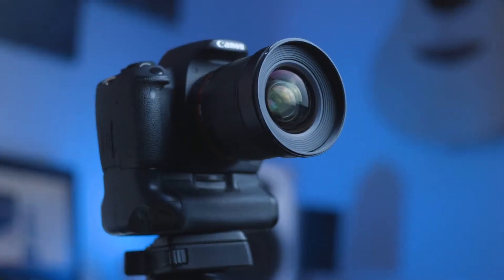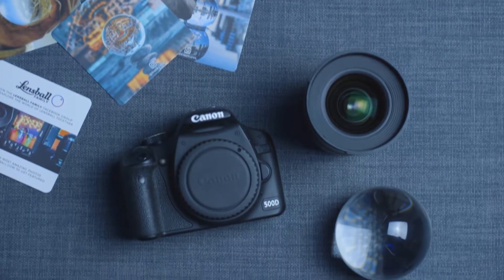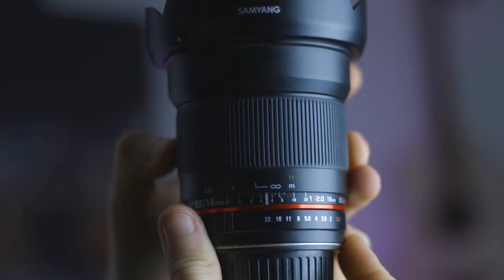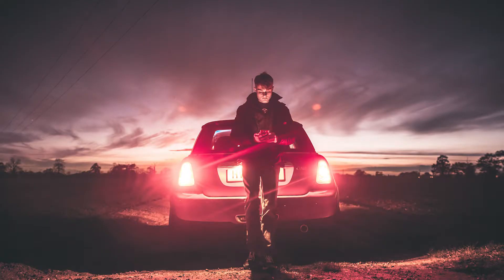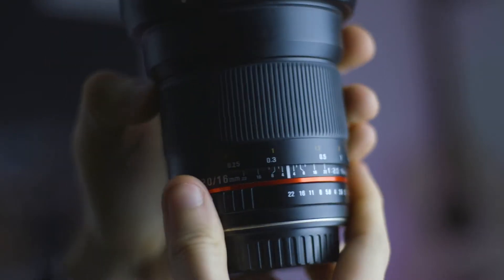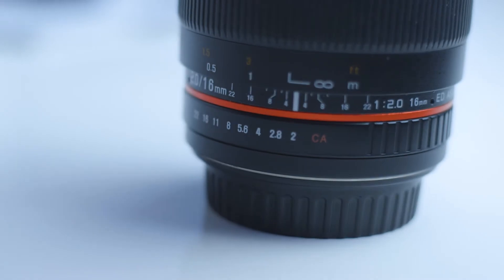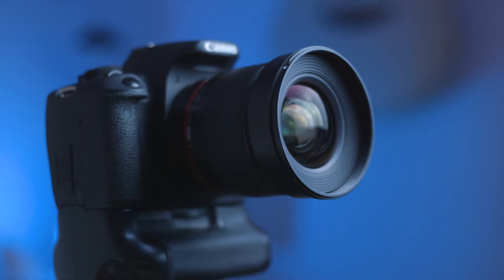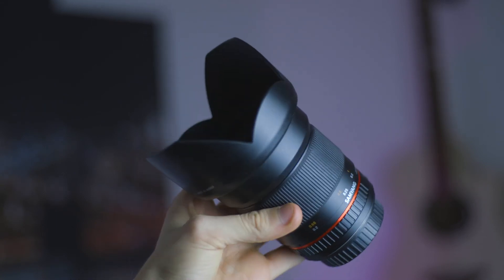My Workhorse Lens!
Hi Guys! In this video we take a look at my most used lens when it comes to landscape photography. An amazing quality lens for an amazing price! Enjoy!